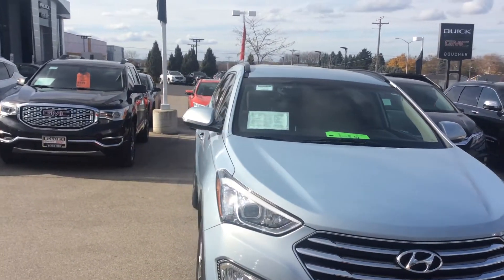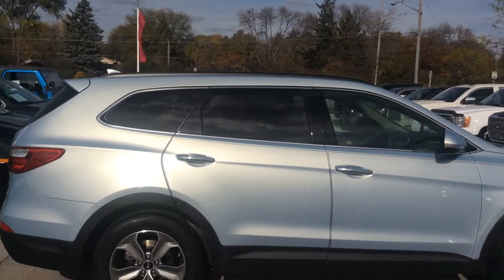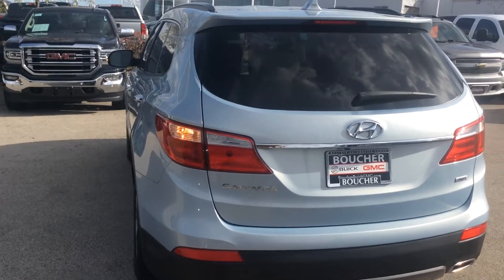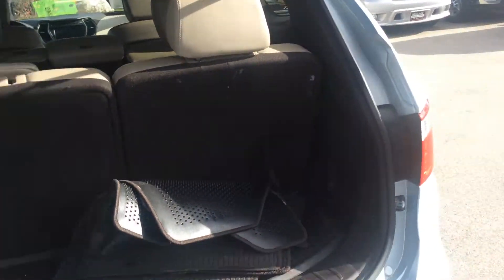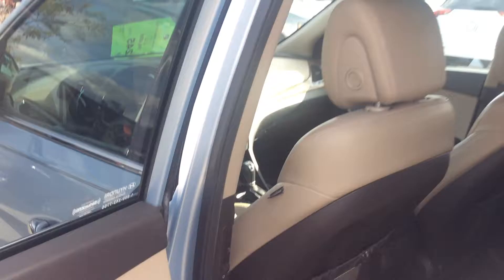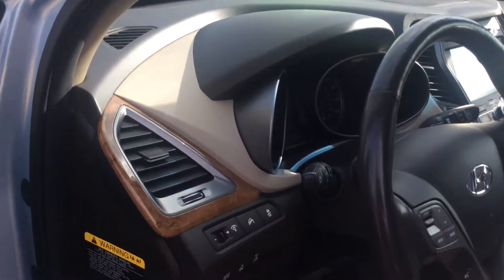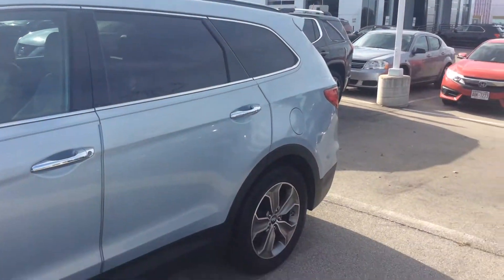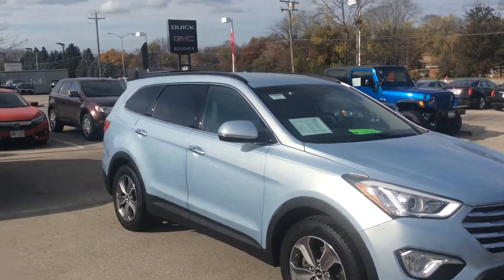2013 Hyundai Santa Fe GLS for Kyla - 18BR0805A - Boucher Buick GMC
Greg
18GR0805A
BDC2018